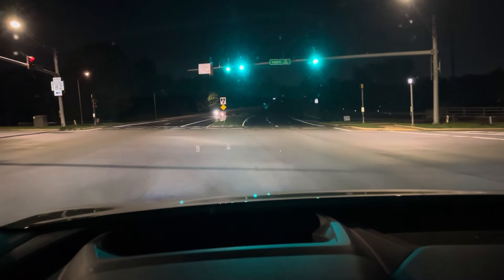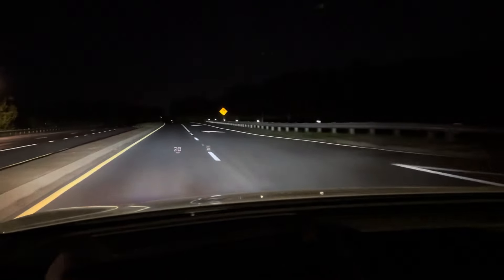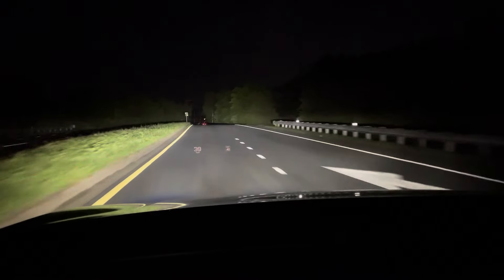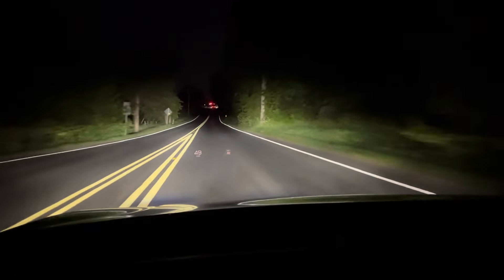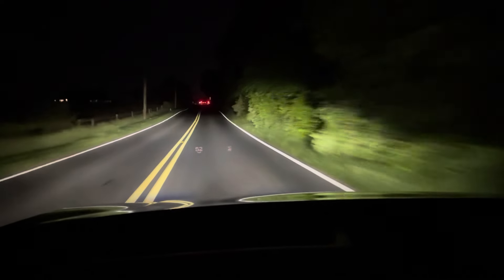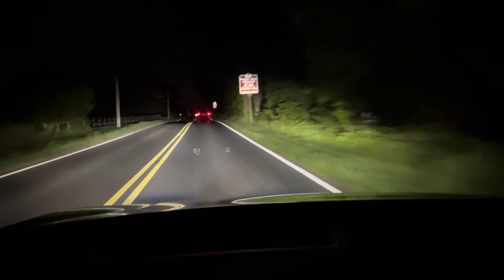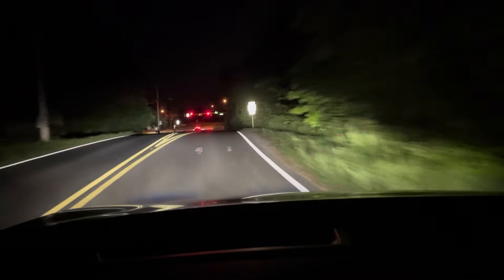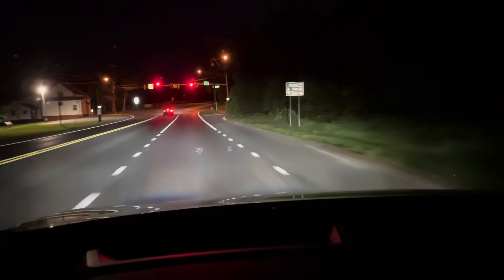Matrix Lights activated 2023 Audi Q4 e-Tron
EU has had these for years and even though NHTSA finally “allowed” them, they made the regulations so tight that no one can meet them.  US gets basic on/off high beams while the rest of the world actually uses the tech to darken where it needs and keeps everything else high beam.

As of May 2024, I believe the only company that is able to turn this functionality on is NPG Technology.

CNN Article on why NHTSA is so behind despite laws being passed to allow it

Tool needed (along with allowing NPG to remote in)